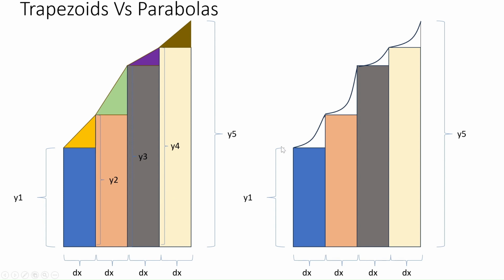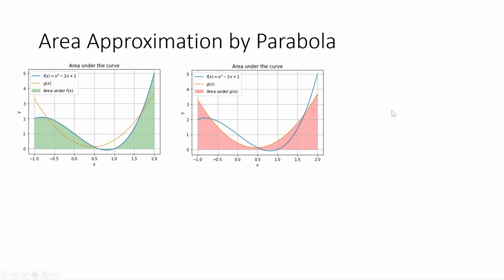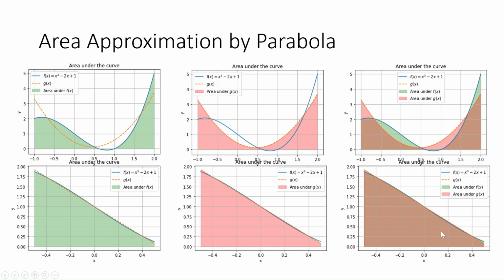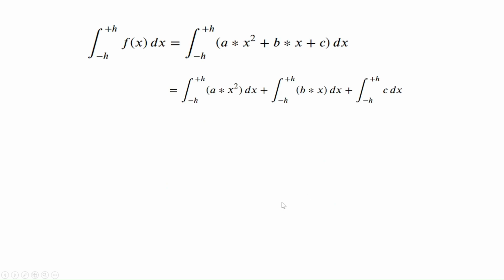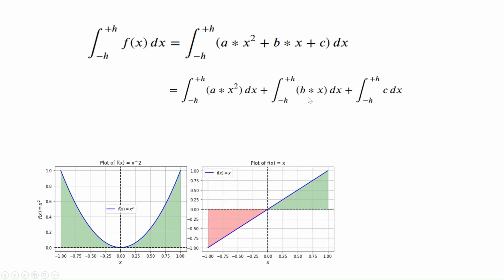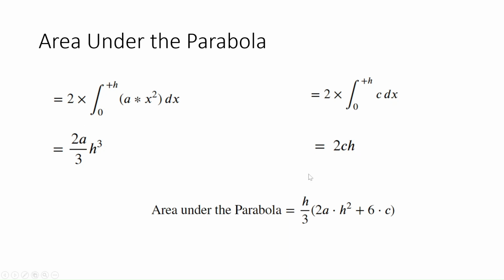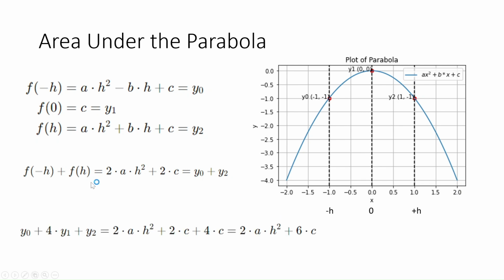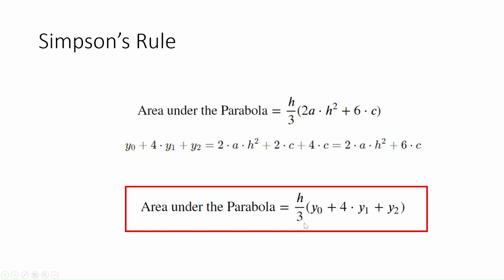Part1 Simpson's Rule of Integration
Welcome to another tutorial video! In this video, we'll delve into Simpson's rule of integration – an intuitive and straightforward method for approximating the area under a curve.

At its core, Simpson's rule is about making a curve look like a parabola. How? By taking two points at a time and treating them as the endpoints of a parabola. Imagine drawing a parabola that perfectly fits these two points – the area underneath it would closely approximate the true area under the curve.

But why stop there? By continuing this process across multiple intervals, we can refine our approximation even further. This is where Simpson's rule really shines – it does just that, finding the sum of parabolas that fit each pair of points.

Here's a simple analogy: if you have a bunch of rocks, you can stack them into a crude pyramid shape. As you add more rocks, the pyramid gets closer to a perfect shape. In Simpson's rule, our "rocks" are the points on the curve, and our "pyramid" is the sum of parabolas that approximate the curve.

So, the more intervals we use, the more accurately we can approximate the area under the curve. In fact, Simpson's rule is often far more accurate than the simpler midpoint or trapezoidal rules, especially for functions that are more complex or have higher degrees of curvature.

And there you have it – an intuitive way to think about Simpson's rule of integration. In the next part of our video, we'll apply this concept to a real-world example, using Python to demonstrate how to implement Simpson's rule for practical use.